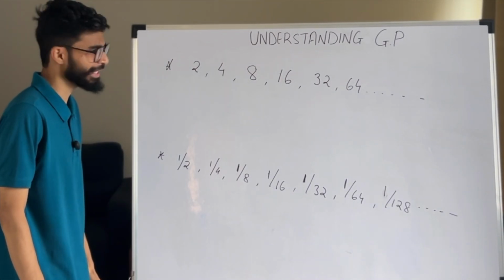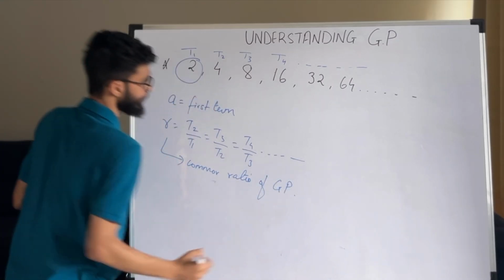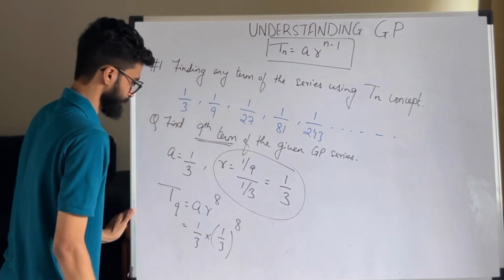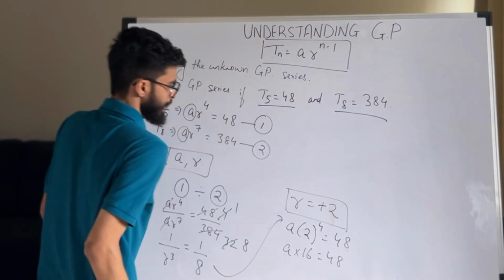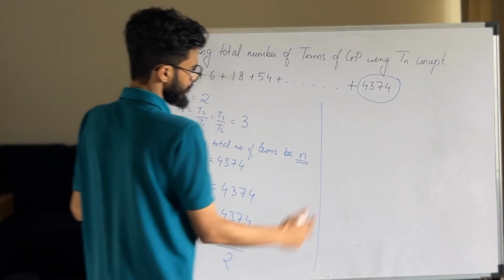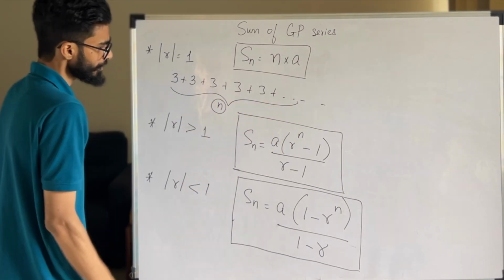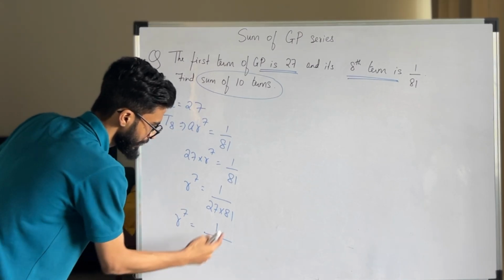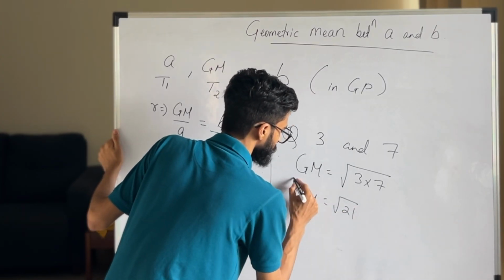Understanding Geometric Progression(GP) | X ICSE Maths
Understanding Geometric Progression(GP) | X ICSE Maths | By Saurav Sir